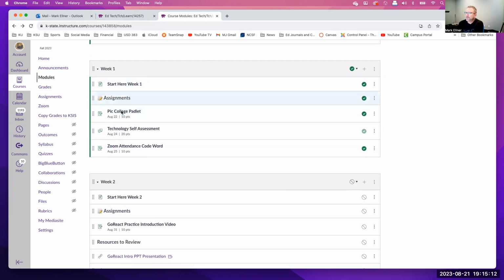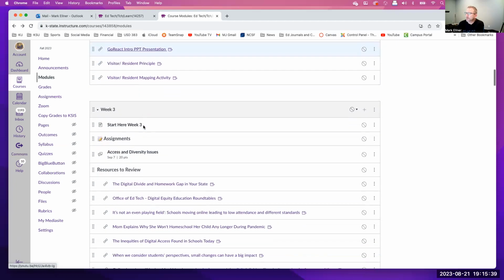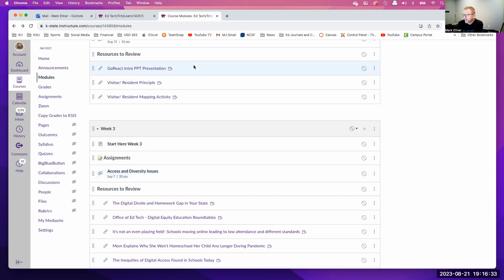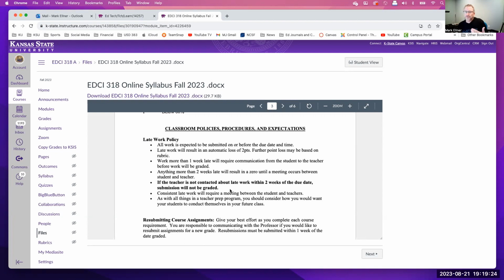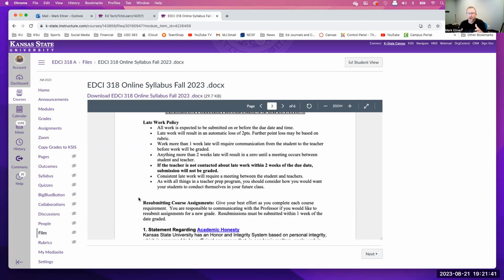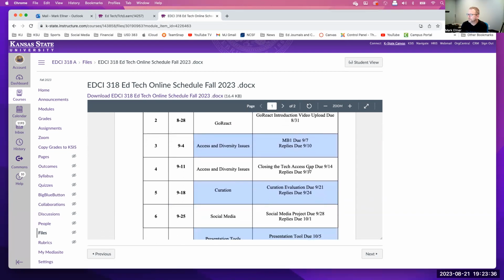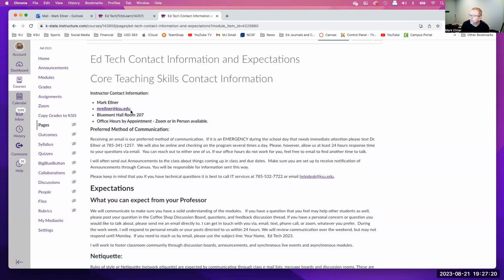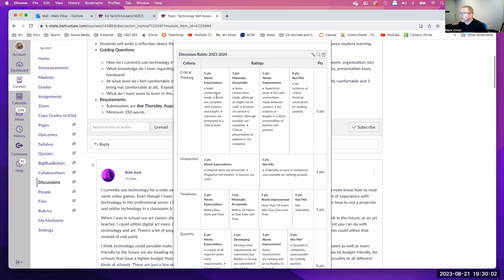EDCI 318 Ed Tech Online Zoom Orientation Recording 8 21 2023